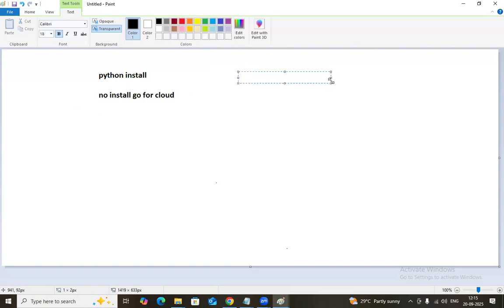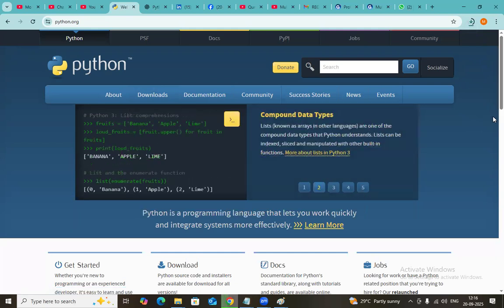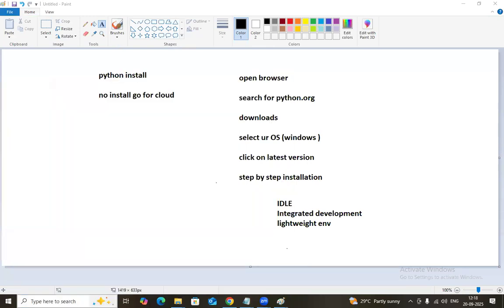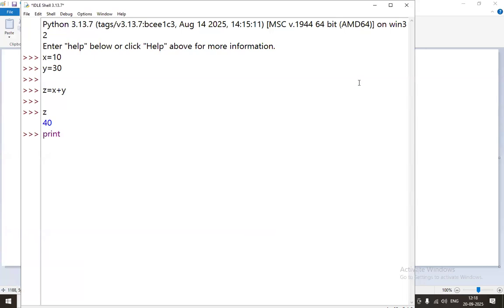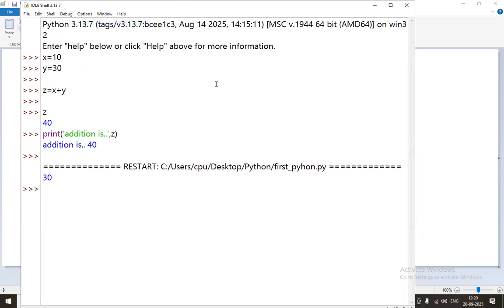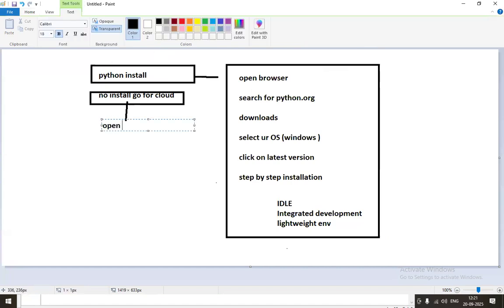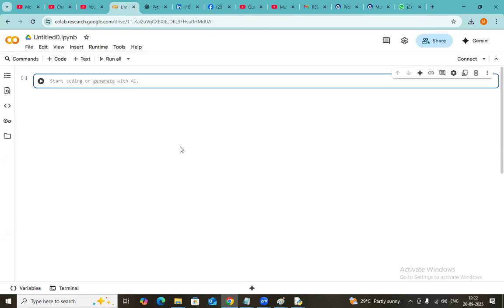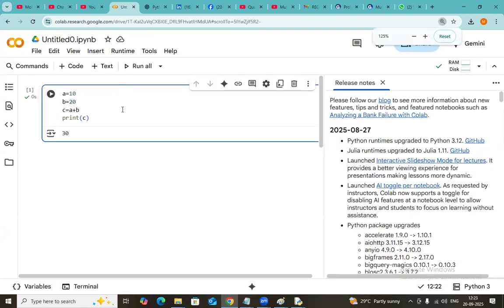Python-Installation learning learn blockchain education students educational python ai